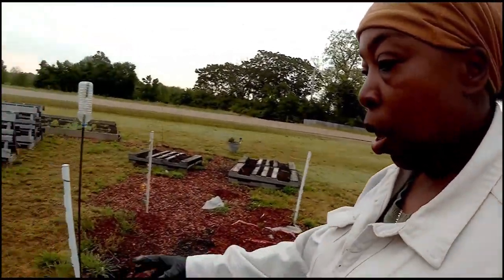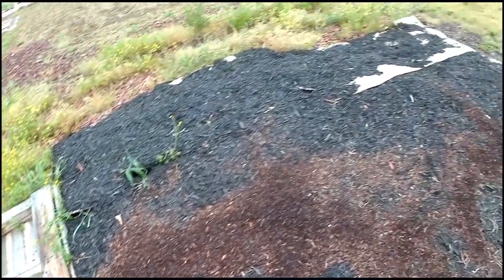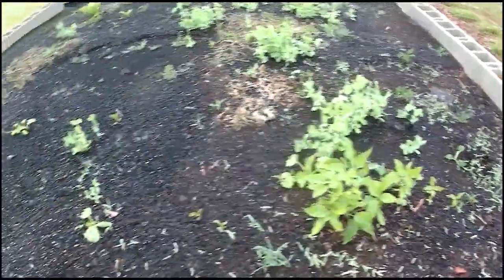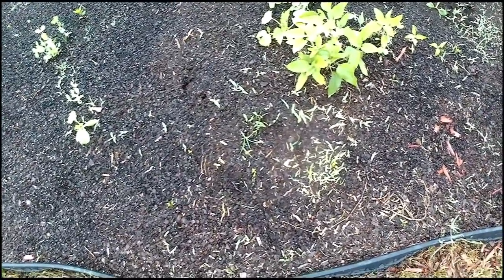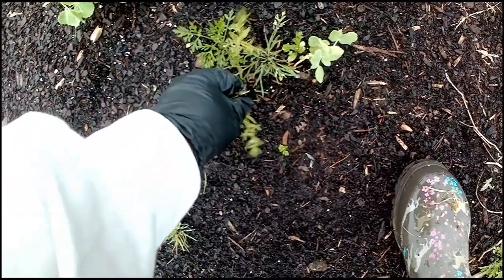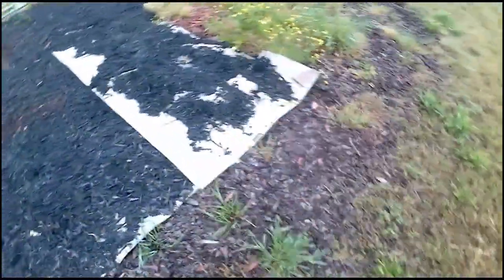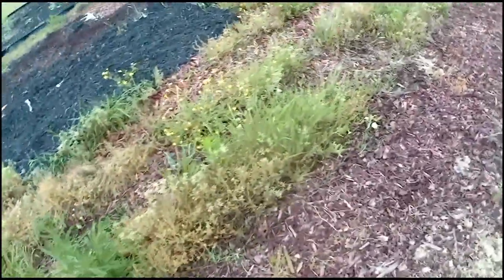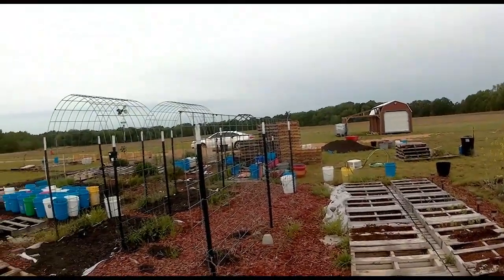Greens and other things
Still working on my goal of having three brassica beds in various stages of development so we can have tender, mild-flavored collards throughout the year.